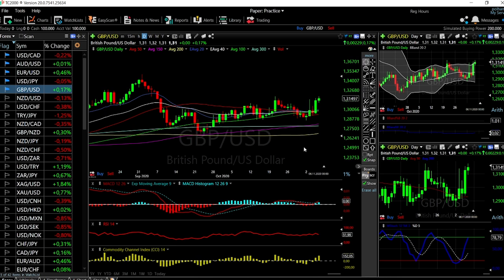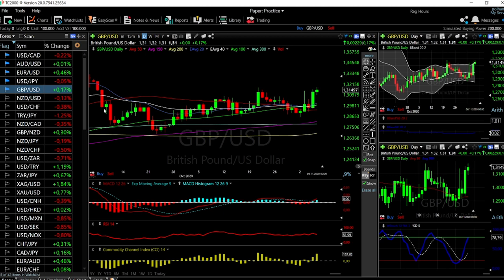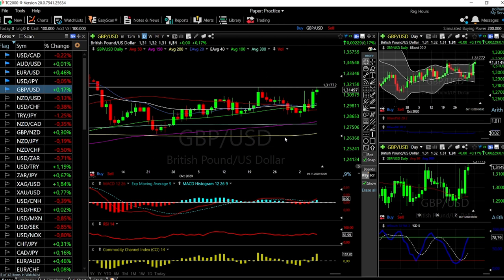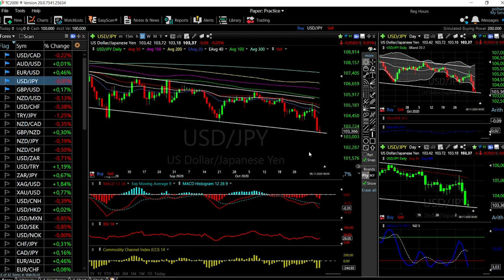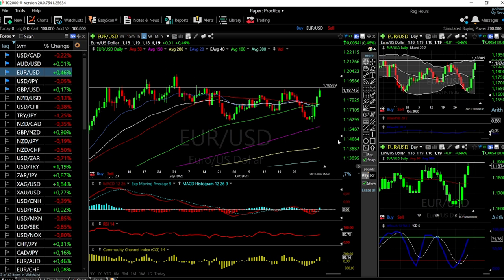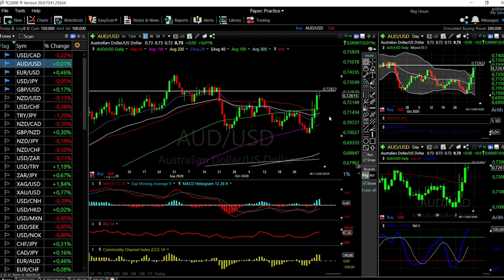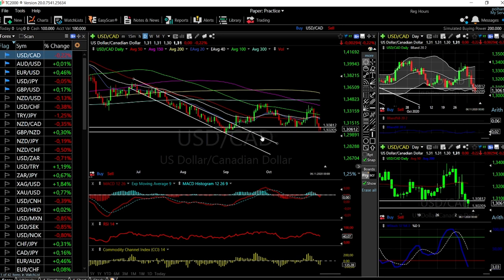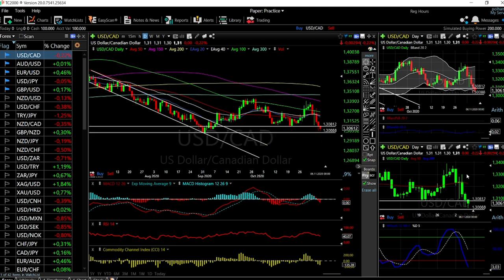EUR/USD, GBP/USD, AUD/USD, USD/JPY and USD/CAD forecast for 09 Nov.